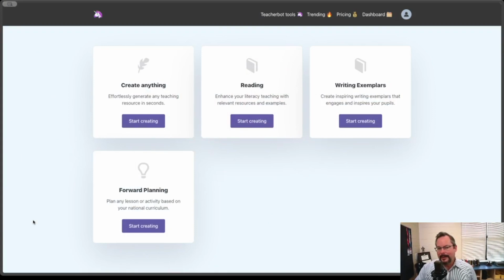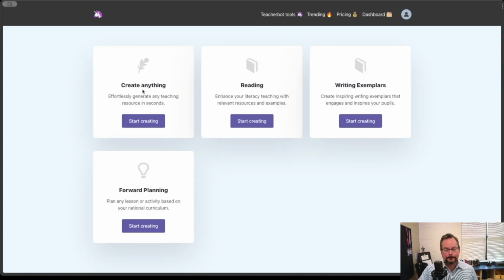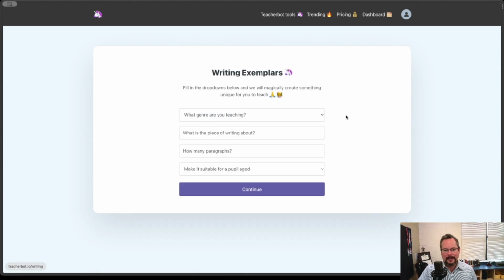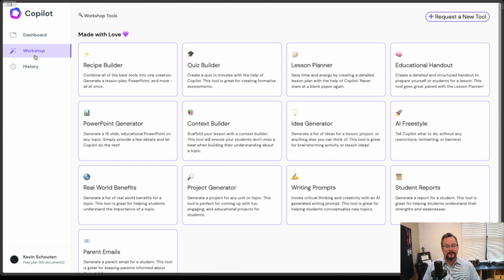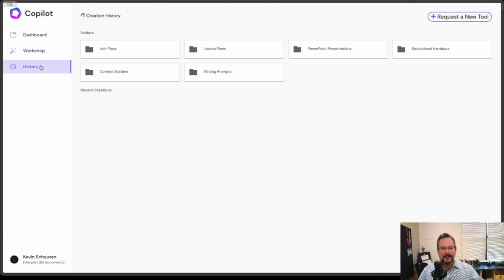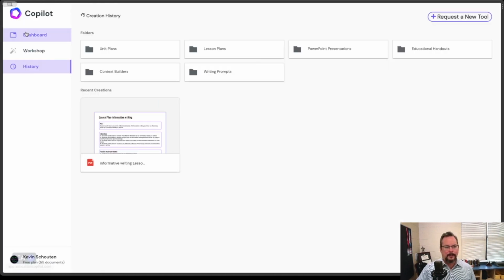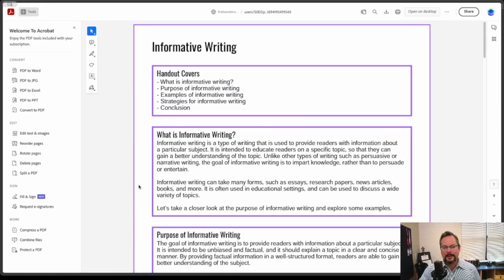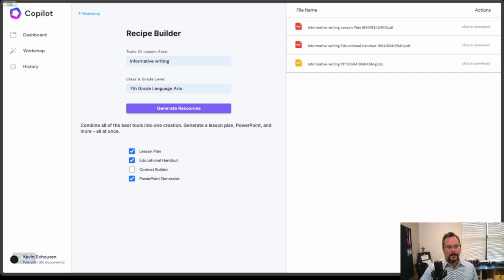Tech Bytes AI: Teacherbot and CoPilot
Today we look at two more AI Tools for teachers.  Teacherbot and CoPilot.